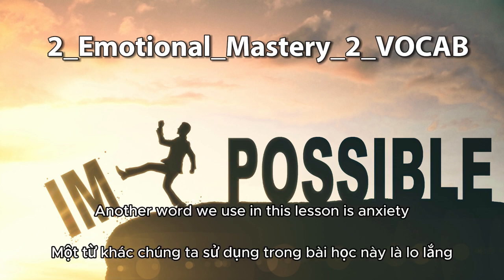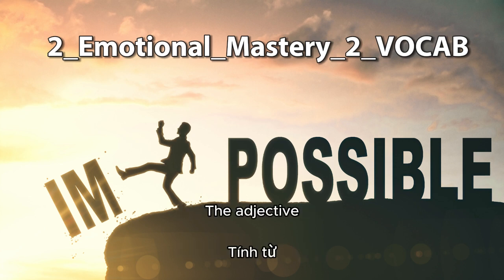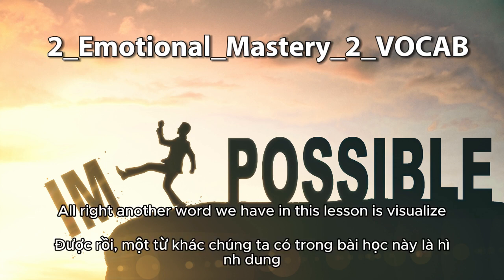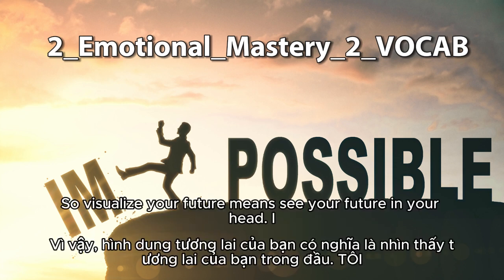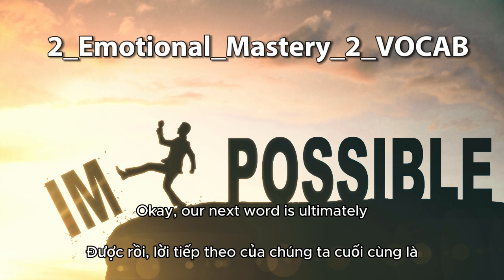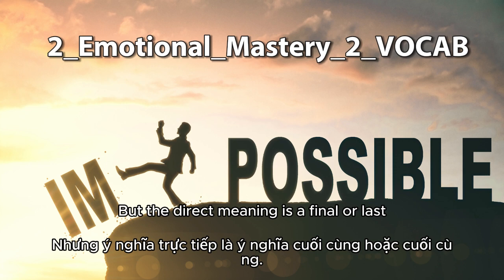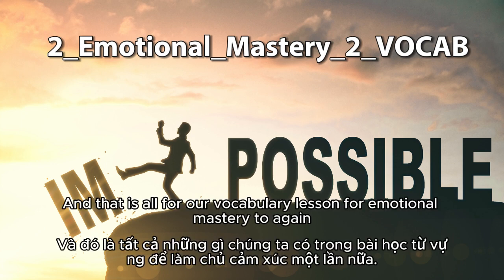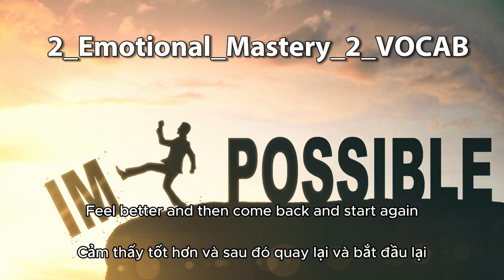3.2 Emotional Mastery 2 VOCAB